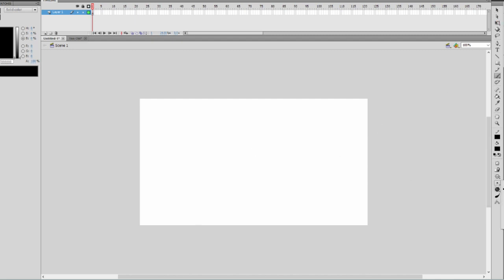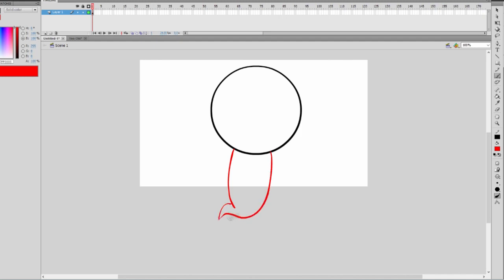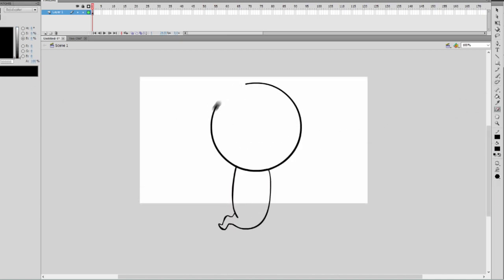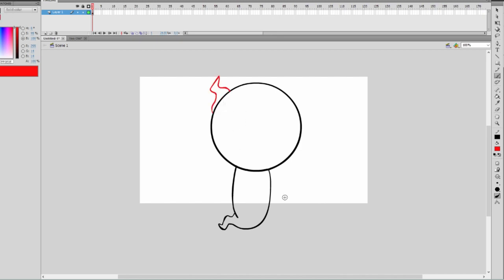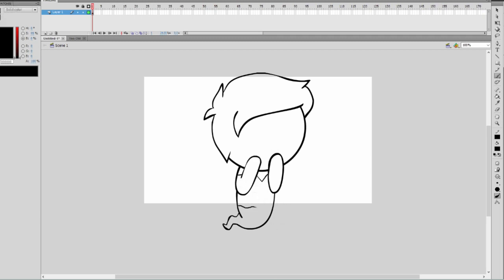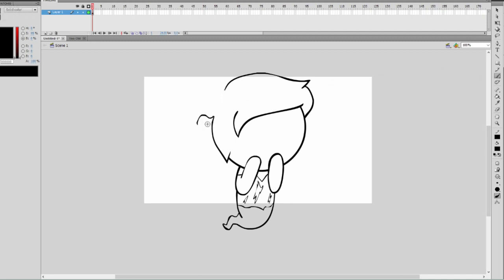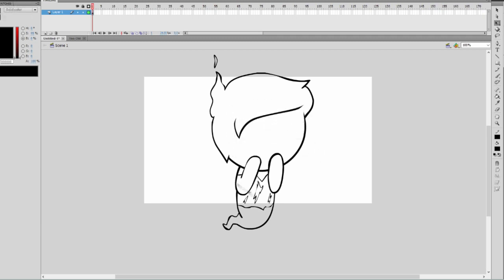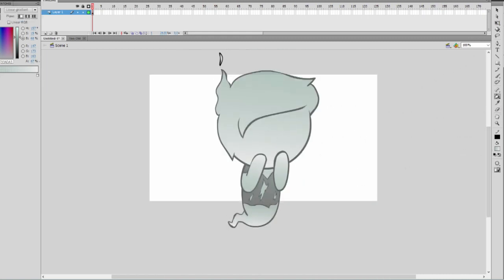SPOOKY TONY! | Speed art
Hey Toonies!
Hope you like this lil speedart!!

MERCH & SITE!